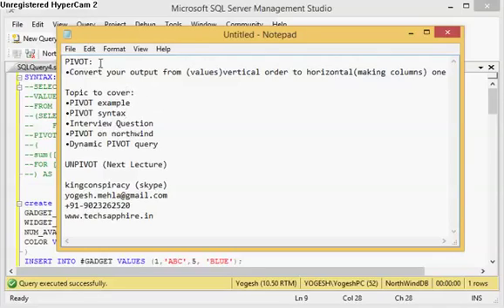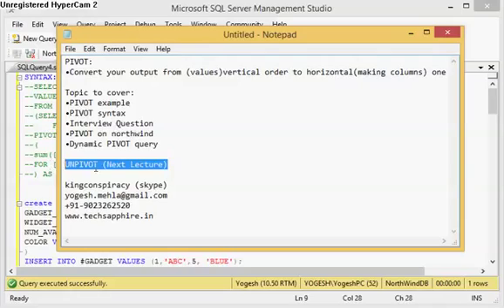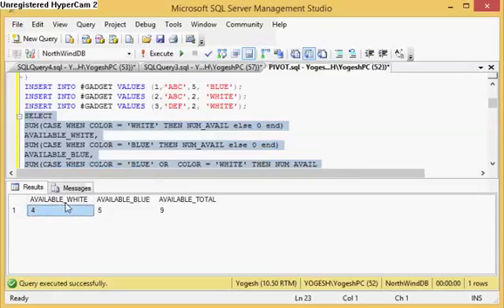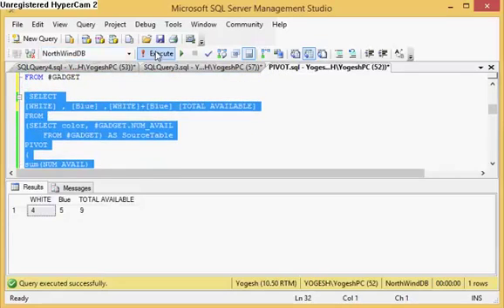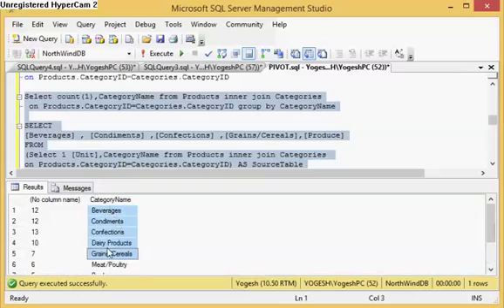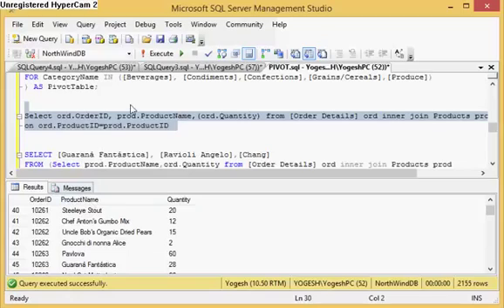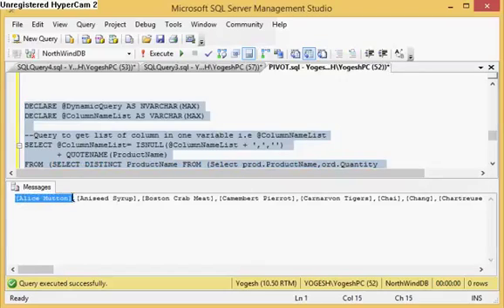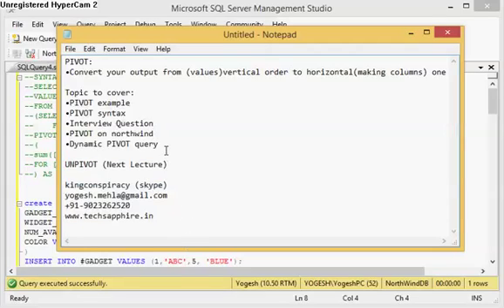PIVOT Tutorial - generating dynamic column with PIVOT Interview Question SQL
In this lecture you will learn about PIVOT operator and using it to generate dynamic columns.PIVOT is very use full operator to convert values into columns.

PIVOT:
•Convert your output from (values)vertical order to horizontal(making columns) one

Topic to cover:
•PIVOT example
•PIVOT syntax
•Interview Question
•PIVOT on northwind
•Dynamic PIVOT query